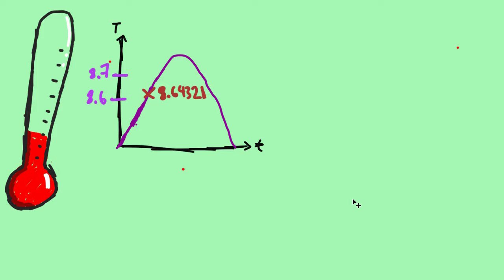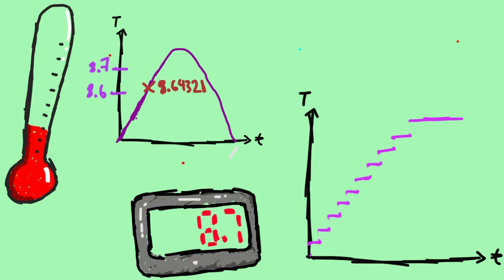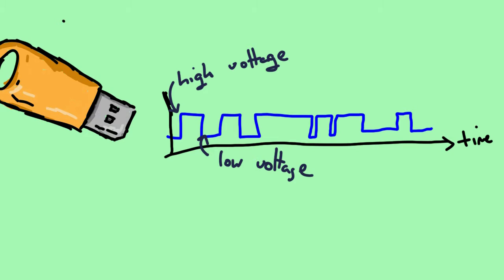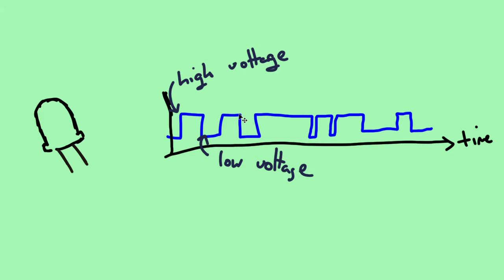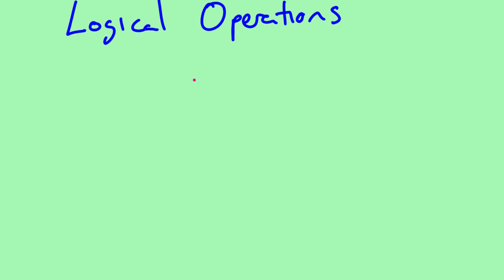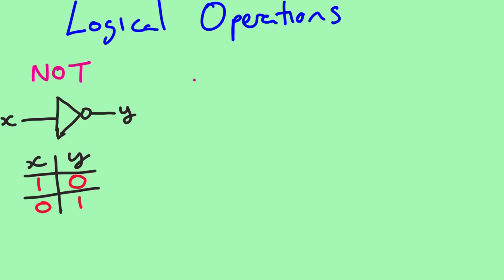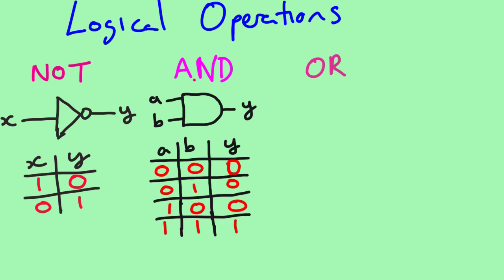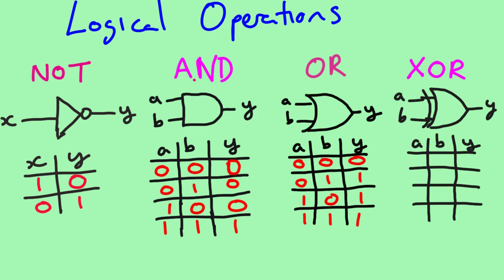EDP - Digital Basics